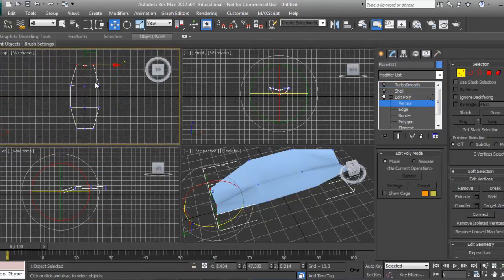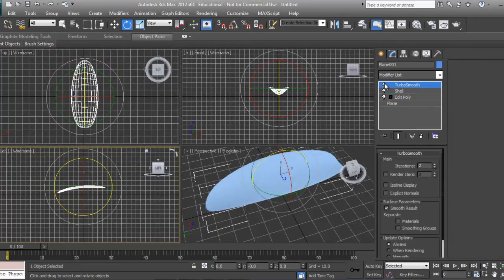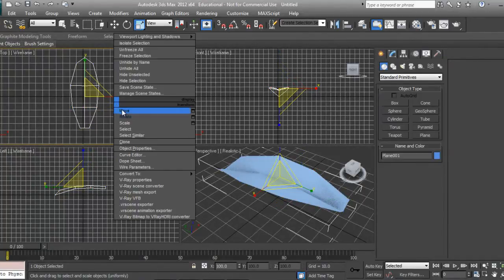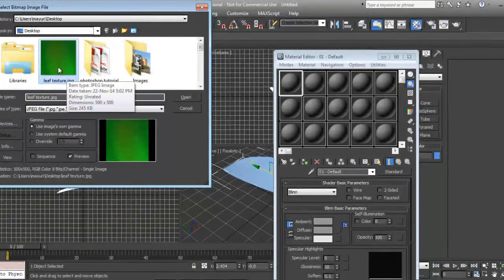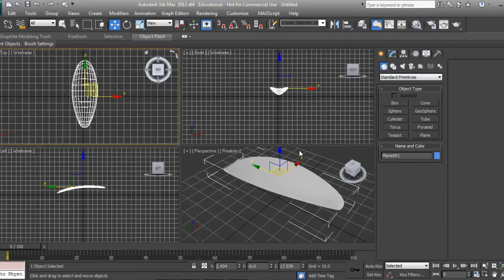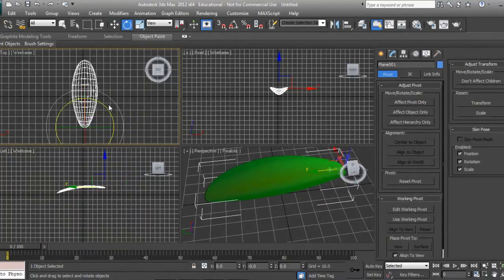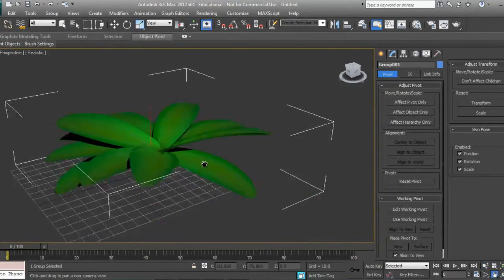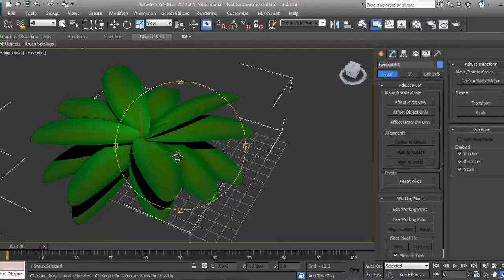3D Max tutorial:Plants & Vegetation in 3dsmax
Learn how to create Plants and Vegetation in 3D Max in easy steps.
In this tutorial i have shown how to create Shrub/plant with help of plane and edit poly.

Circle Cabinet
Circle Black CC 840 Gaming Cabinet

Graphics Card
Gigabyte GeForce GV-N710D3-2GL 2GB PCI

Hard disk(Internal)
Seagate Barracuda 2TB 3.5-inch Internal Hard Drive

Processor
AMD FX 8320E (8 core) processor